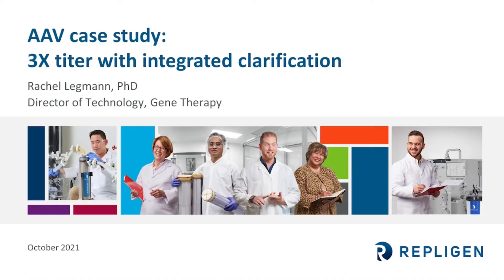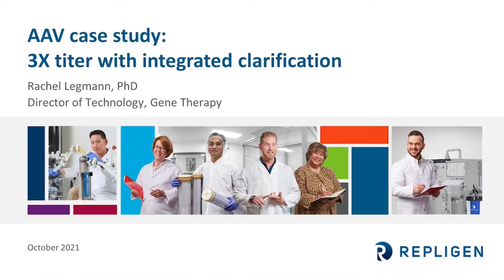AAV case study: 3X titer with integrated clarification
Two case studies illustrate multi-fold upstream AAV titer increases for viral vector from HEK293 cells. In addition to productivity gains, XCell™ and TFDF® technologies clarify conditioned media for manufacturing operational simplicity. Product yield and process economics in the context of the current viral vector supply demand gap will be discussed.